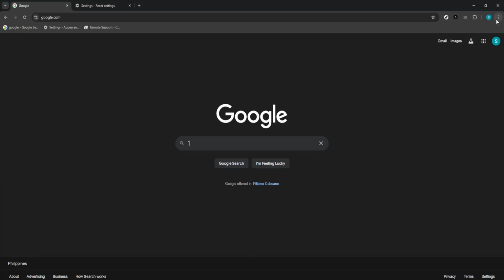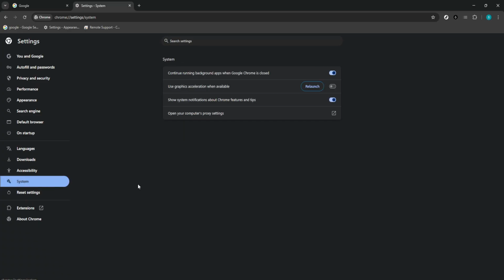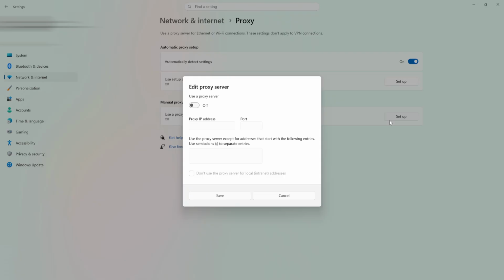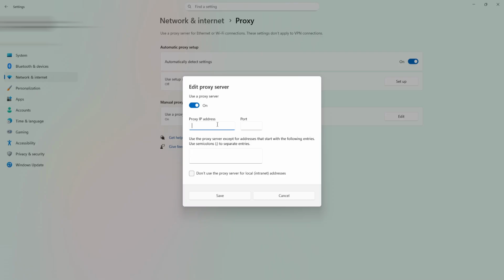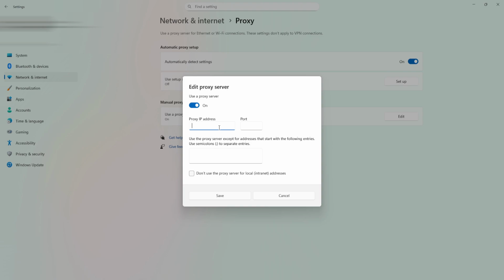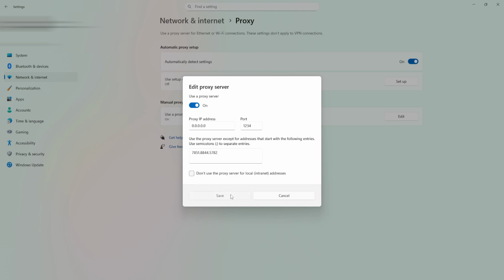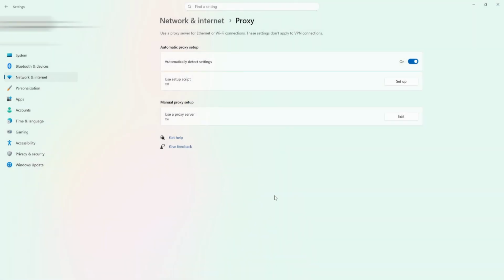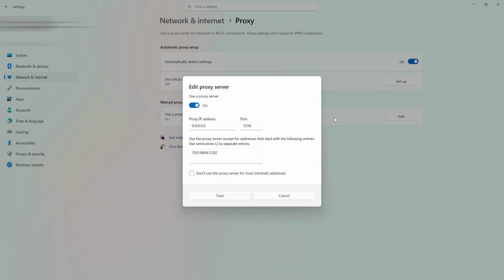How to use a proxy in Google Chrome [FULL GUIDE]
In today's Video we cover, How to use a proxy in Google Chrome